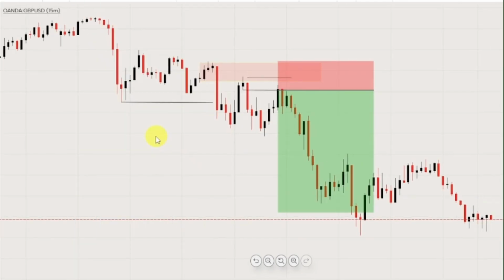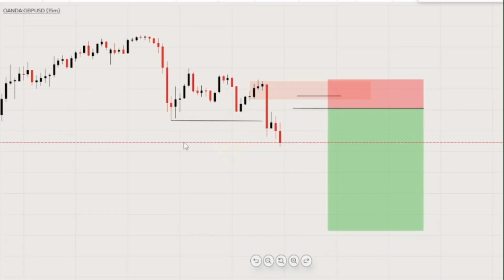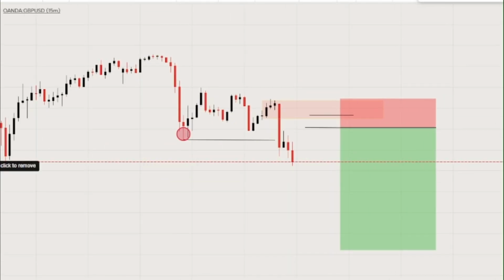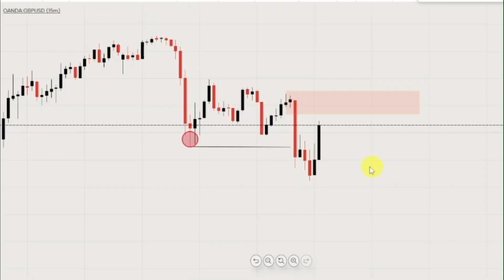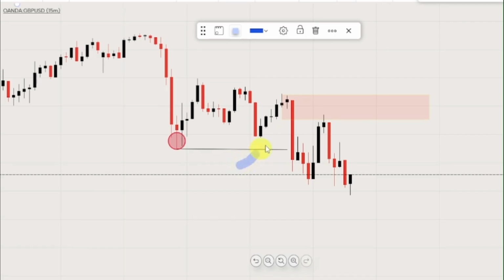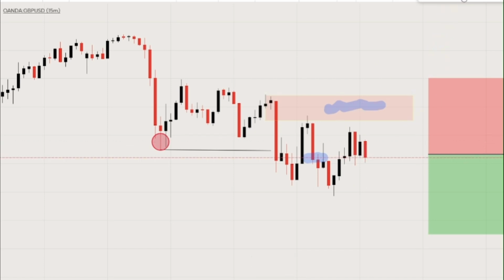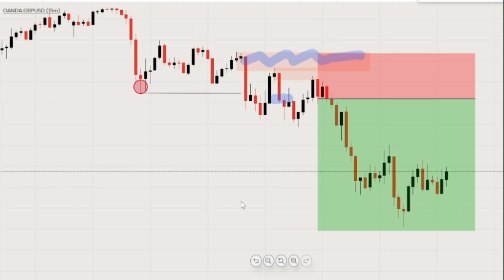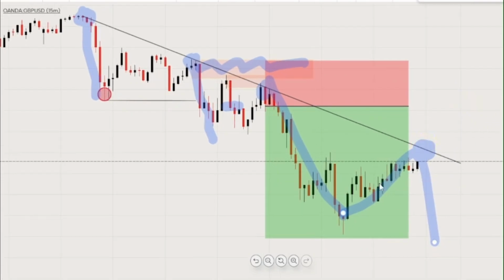Aggressive Entry Model with High Win rate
USE This broker, Link 👇🏼

🔴SIMPLE STRATEGY

▼ ▽ ABOUT ME

Hi There!

🔴Thread: /